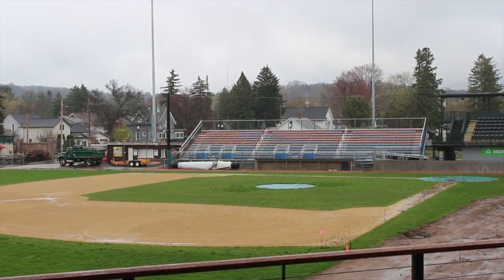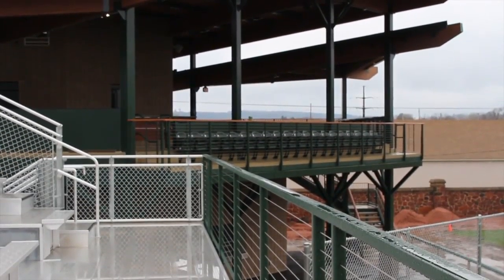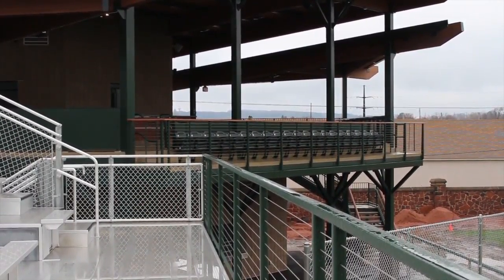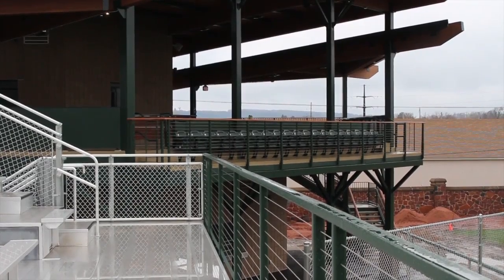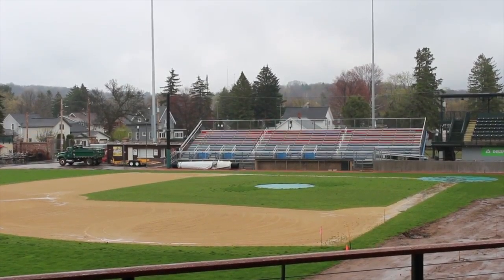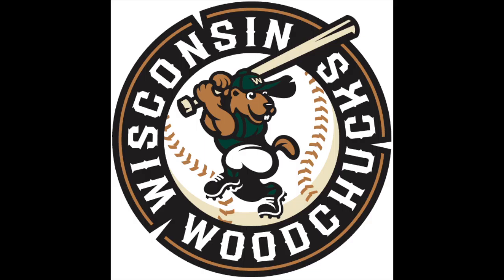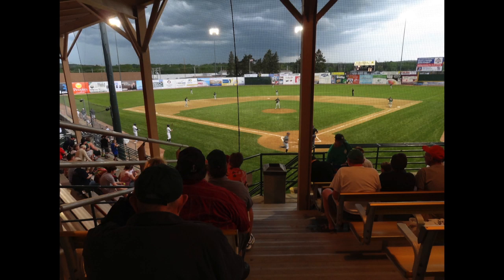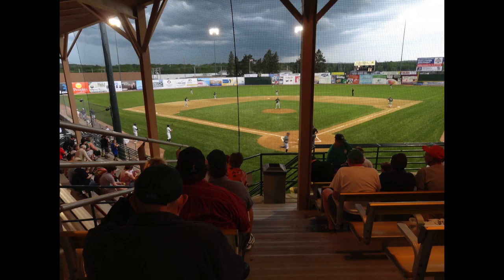Woodchucks Renovations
Mark Mcdonald talks about the upcoming season with the new renovations